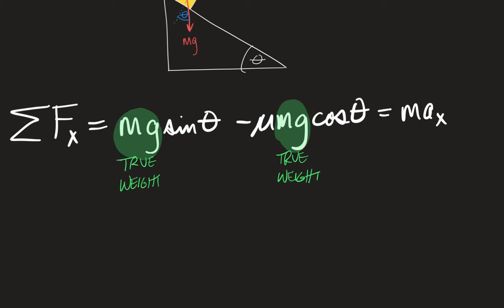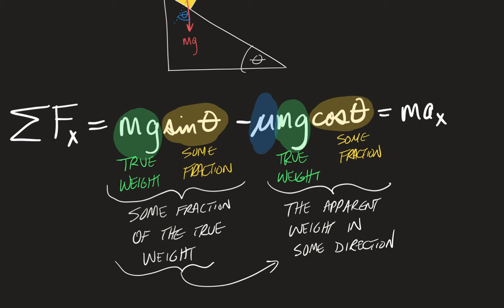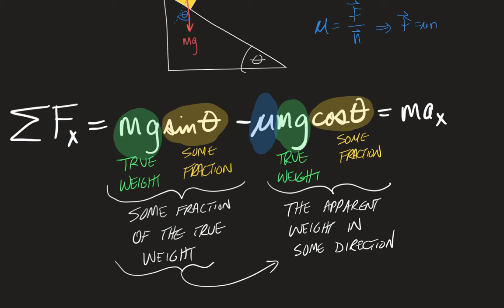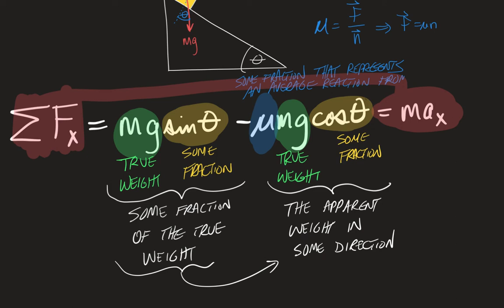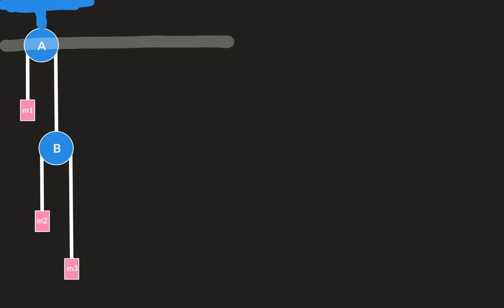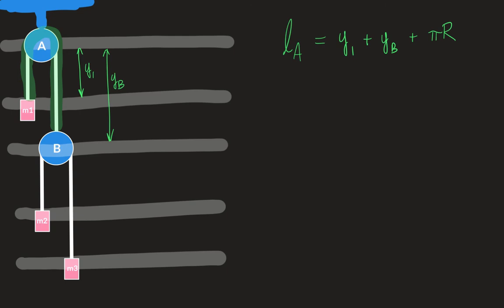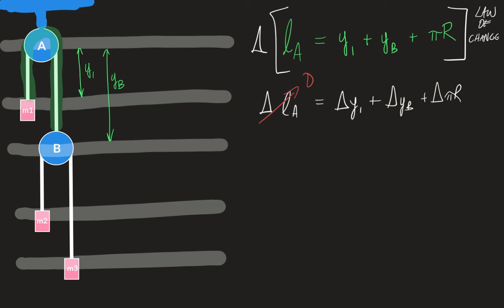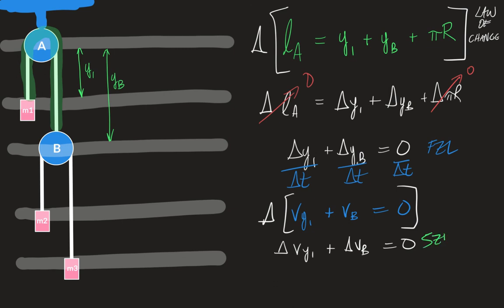Making Sense of Ramp Friction & Cheating Calculus on a Double Atwood Machine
Two quick clarity-making examples that are otherwise a bit complicated. No problem is solved here aside from making sense out of otherwise complicated things in Physics: an inclined plane and a double Atwood machine. Realizing that friction can be understood as some fraction of the true weight of an object makes sense of the math. The Zeroth Laws of Motion demand what Calculus delivers, but we don't always need to do Calculus to get it right.

00:00 Math to English on Ramp Friction
08:58 Zeroth Law Calculus Cheat on Double Atwood Machine